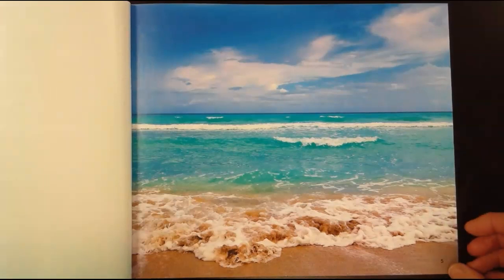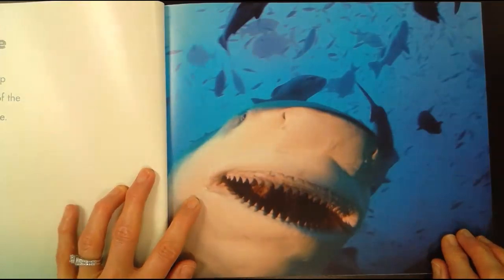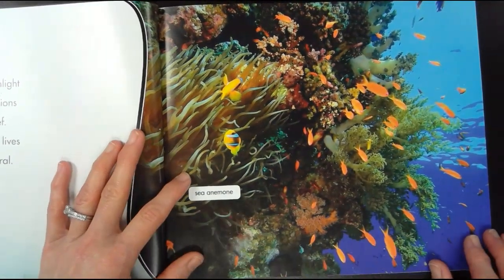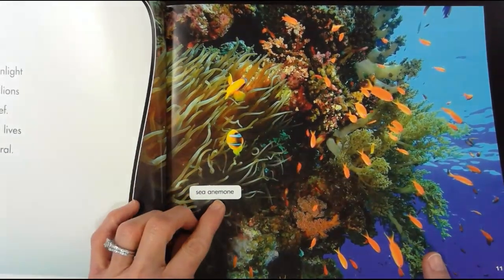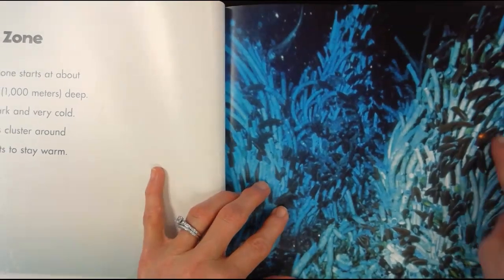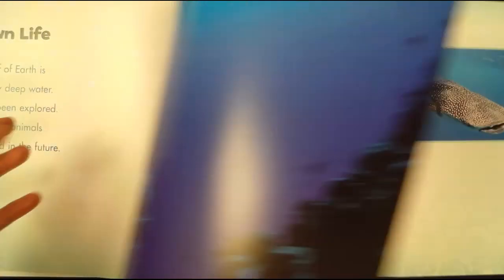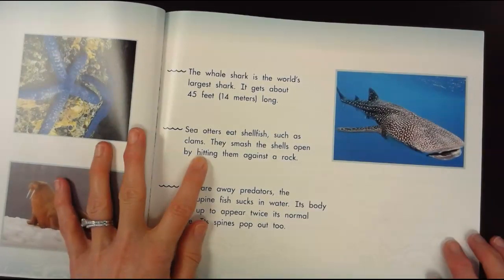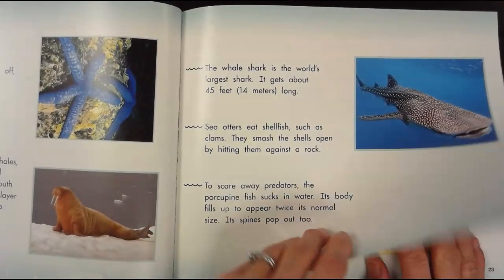An Ocean of Animals by Janine Scott